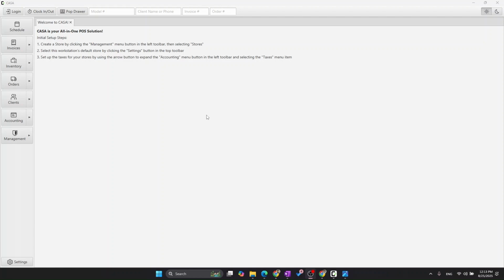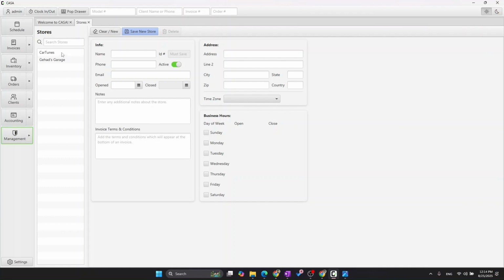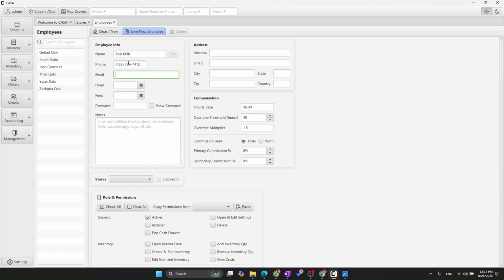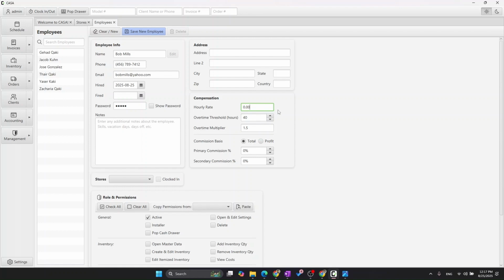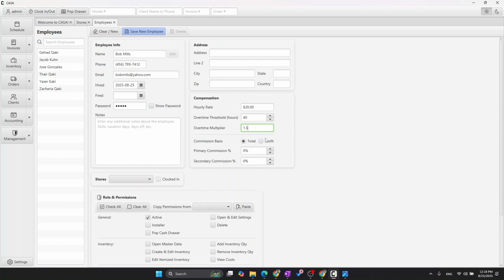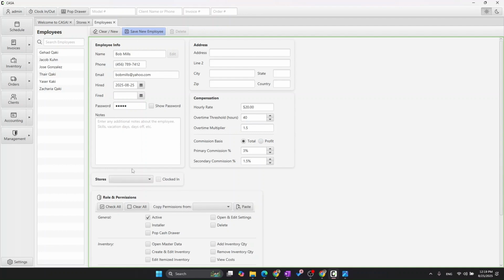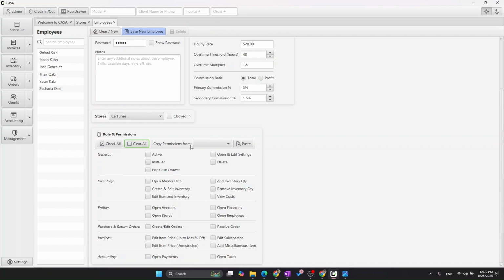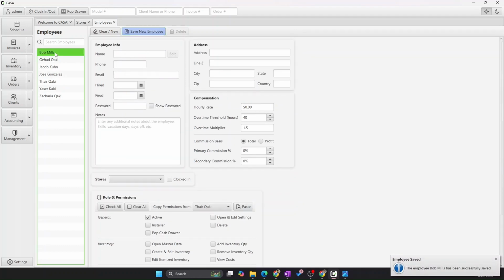Employees and Permissions - CASA POS Setup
In Video 2 of the CASA Setup Series we dove into the Employee creation process and discussed some of the permissioning features available to the Owner/Manager using CASA!